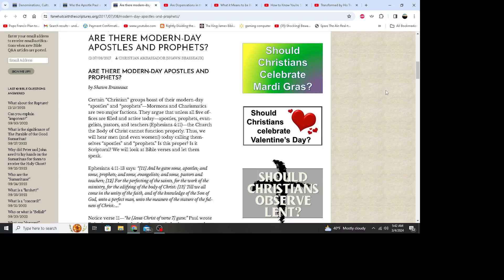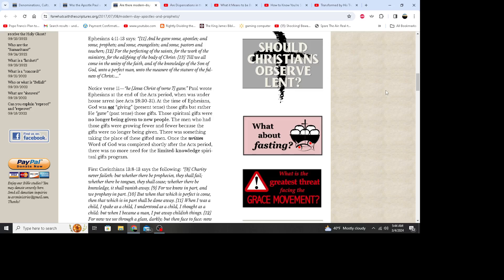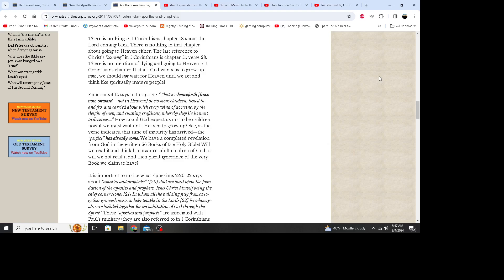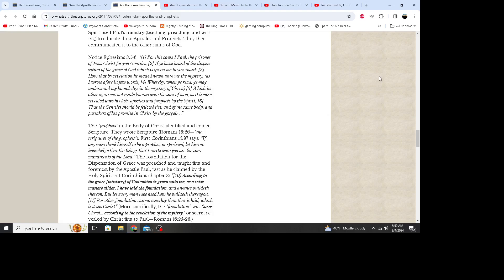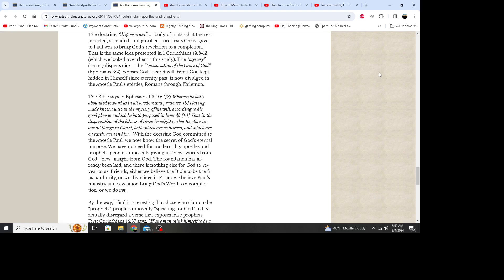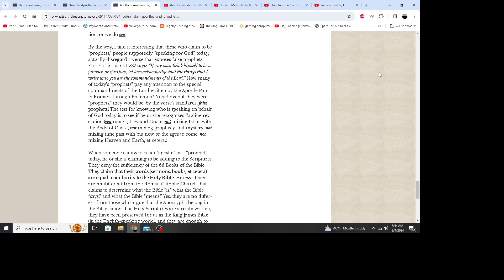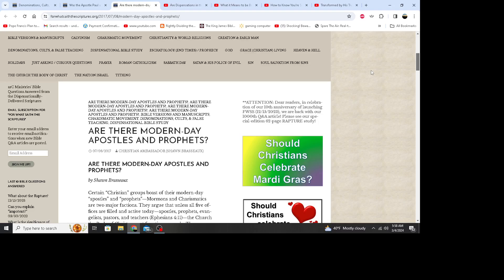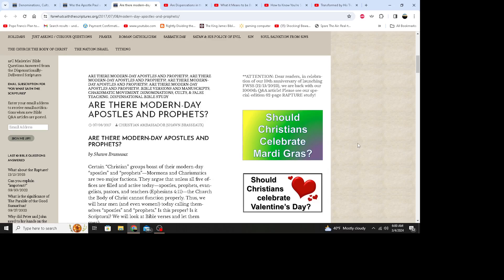Are there apostles and prophets today?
In this video, I cite an article by "What saith the scriptures" about how there are no more apostles or prophets today. There are many false teachers, preachers out there who say they are speaking for God today. But we have the finished work of the entire bible today to speak to us. No more apostles or prophets because God finished the canon of scripture long ago. I pray if you are involved in a cult that claims to have a prophet, prophetess, apostles or anything else like this that you would immediately get away from them. They are teaching false doctrine and fairytales. Don't be gullible and not study to shew thyself approved unto God, a workman that needeth not to be ashamed, rightly dividing the Word of Truth. We are responsible for knowing what we believe and why. Don't be caught involving yourself in the bad teaching that these people purport. They love gullible baby Christians because they are easily fooled if they're not truly in the Word. I pray today that you will come out of these cults and come to the knowledge of the Truth. If you want to be saved, trust believe with all your heart 1st Corinthians 15:1-4, how that Christ shed His precious blood for you; He died for our sins according to the scriptures, that He was buried and He rose again the third day according to the scriptures. This is so simple. God wanted to save us with the simplicity of the Gospel. Once you learn how to rightly divide scripture, so much more will make sense to you. In Christ's love
Modern day apostles and prophets: